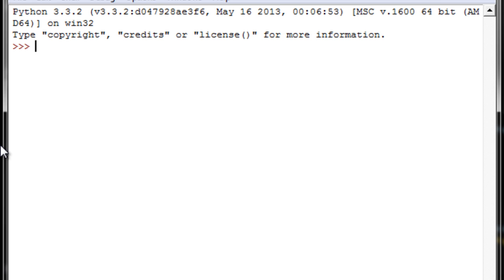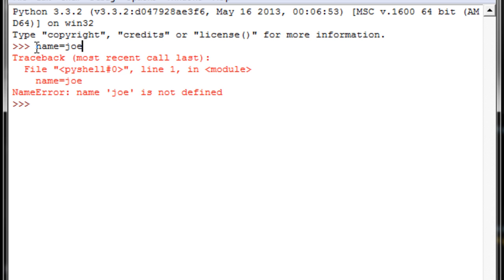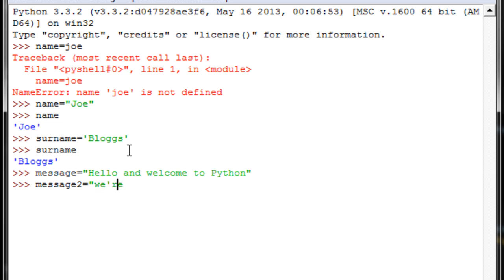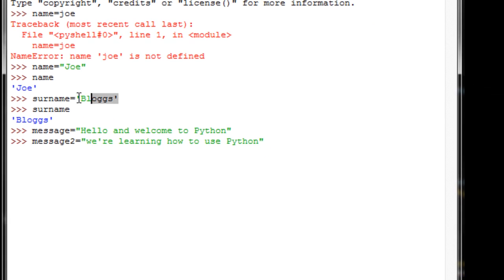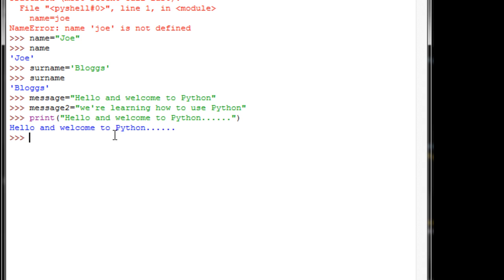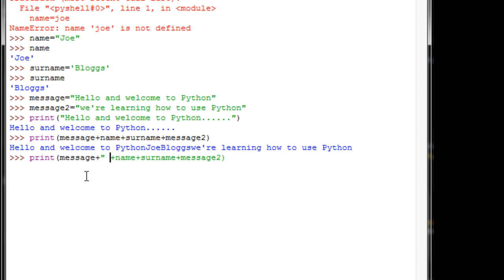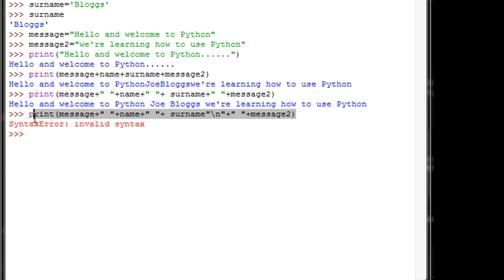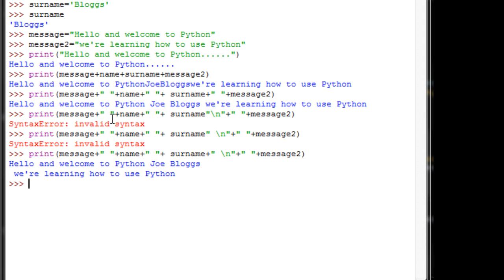Tutorial 1: An Introduction to Strings in Python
A brief overview of Strings within Python, these activities run on the shell and include...
defining variables as Strings
single or double quotes?
print statements
concatenation
syntax errors
new lines